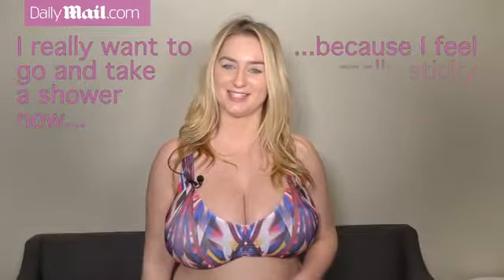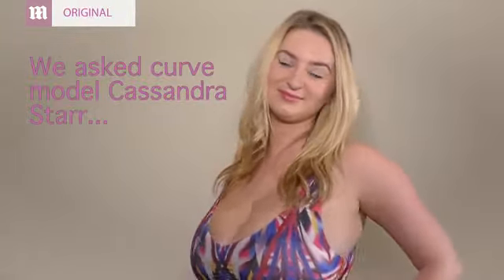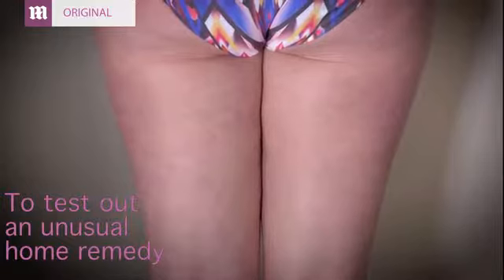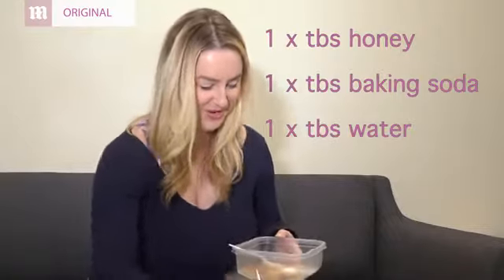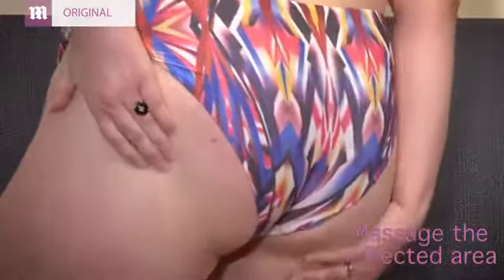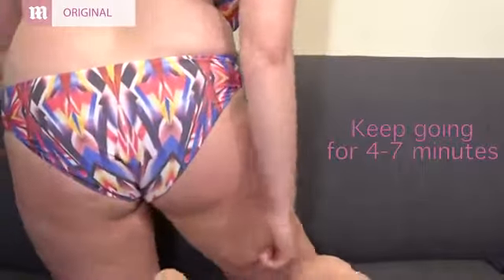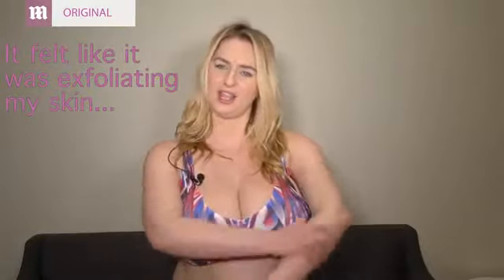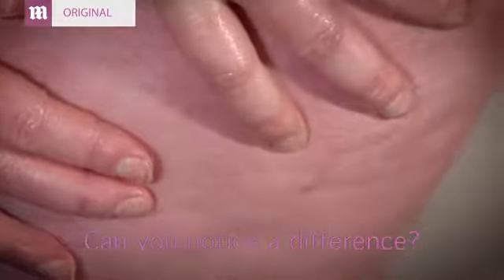How To Get Rid Of Cellulite Naturally At Home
Naturally eliminate every single trace of cellulite from your entire body,